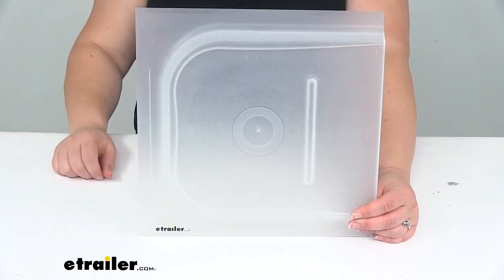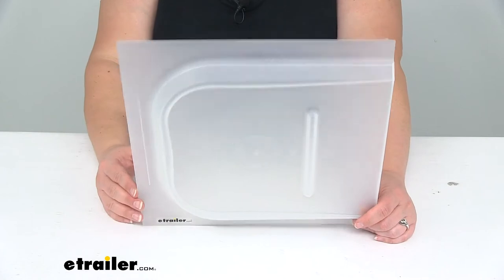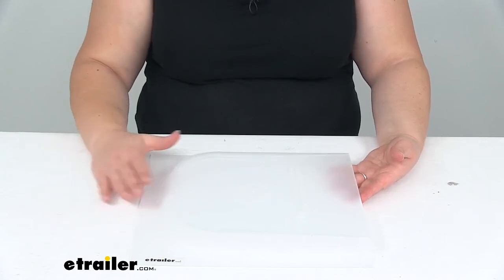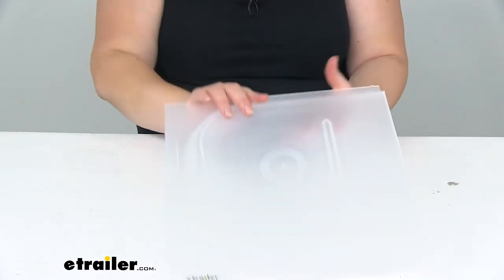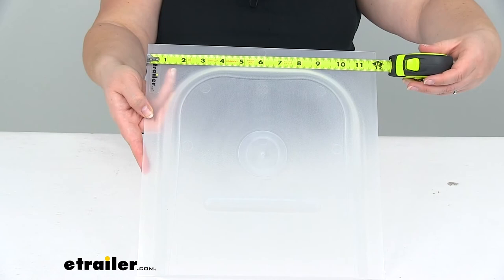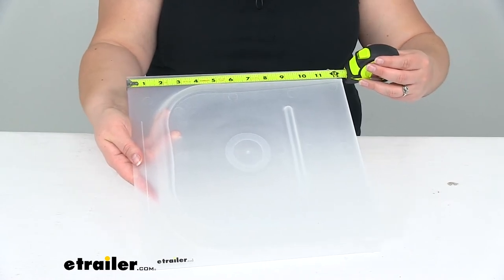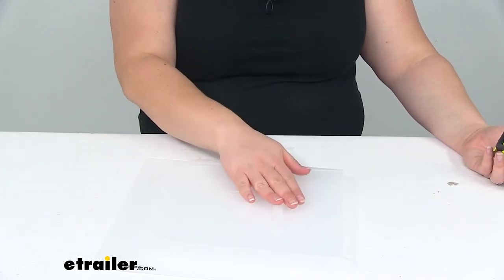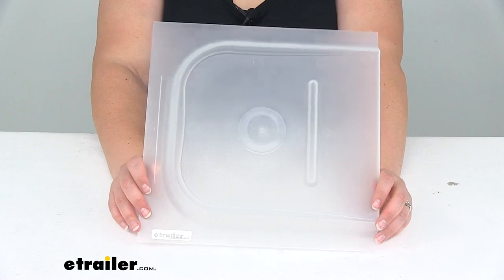etrailer | Review of JR Products RV Doors - Screen Door Slider - 37211185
Ellen:              Hey everyone, I'm Ellen here at etrailer.com. Today we're taking a look at the J. R. Products screen door slider. This is that piece that goes over the handle on our RV door, and this slides into the tracks on our screen doors so that whenever we're just using the screen door, this closes up the gap so we don't have any bugs and things coming into our RV, so we don't defeat the purpose of having that screen door closed. So typically you're going to have this portion going towards the latch of the door.

It should fit into a little seam there. So it's going to close up that gap. And then this more closed portion goes towards the middle of that screen door.It comes in this sort of white translucent color. It's slightly opaque, but you can still see through it a little bit, but not fully. So as things get further back, they're a little harder to see in there.

It's just made out of a plastic material. Helps you get that worn or damaged slider replaced.No tools required for the installation. You just want to make sure that it's going to be the right size for you. It is designed to work with 12 inch wide tracks, so I'm going to put a ruler on it and we can look at that. So it is probably about 11 and seven eighths inch wide there from edge to edge.

11 and seven eighths, so just shy of 12 inches.And then length wise we're looking at maybe 12 and a 16th. So pretty close to square. The slot that comes up here, it's about an inch deep. So again that just leaves room for your latch and things for this to slide over and not cause any issues. There are other colors available, including white, black, and brown.

If you want to check those out here at etrailer.com, you can definitely find those. It does have a lifetime warranty. And that's pretty much going to do it for our look at the J. R. Products screen door slider.